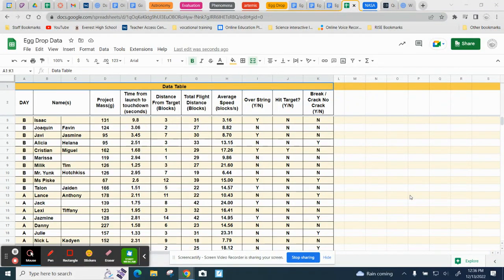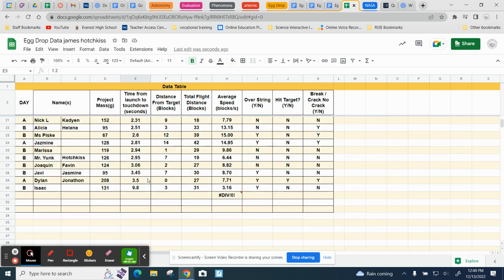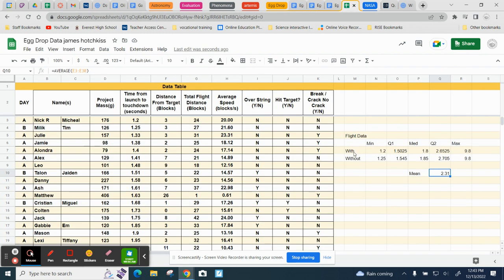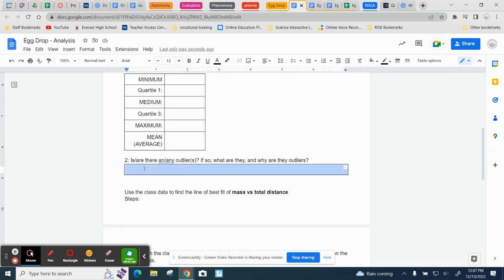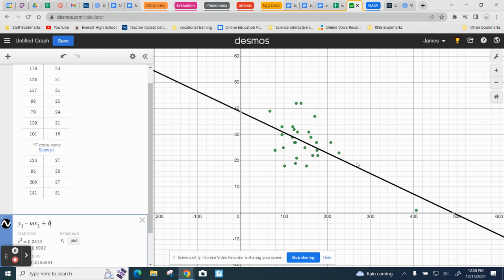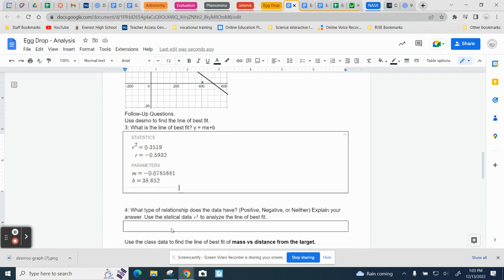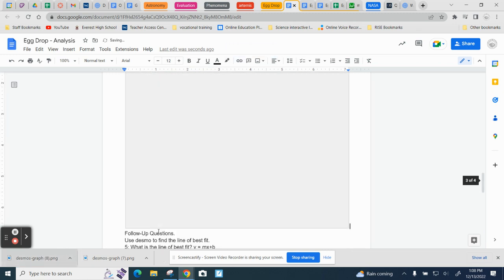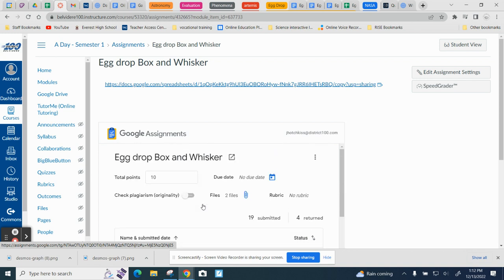Egg Drop Box and Whisker assignment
This video goes over the assignment from canvas.  It goes over the box and whisker plot, and the use of desmos.com to complete the scatterplots.